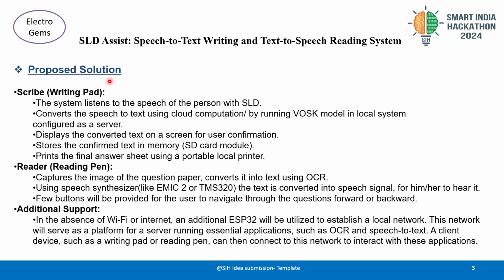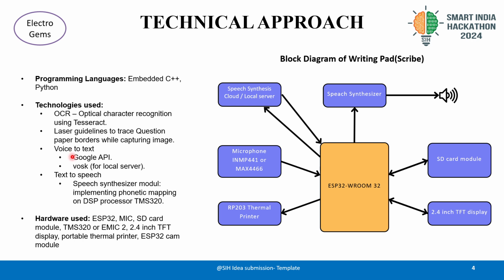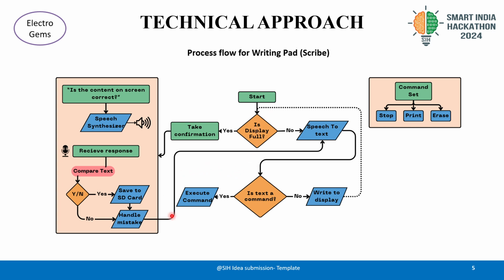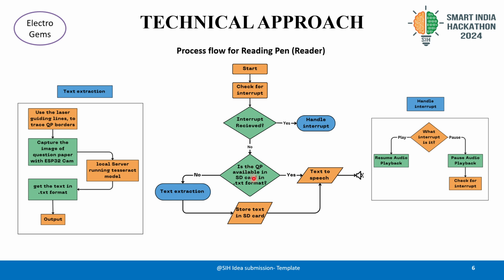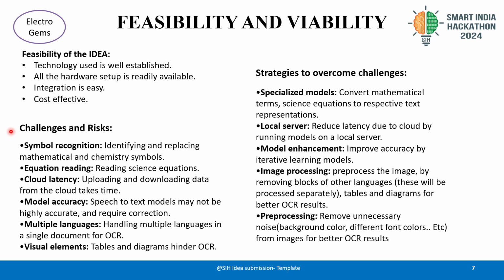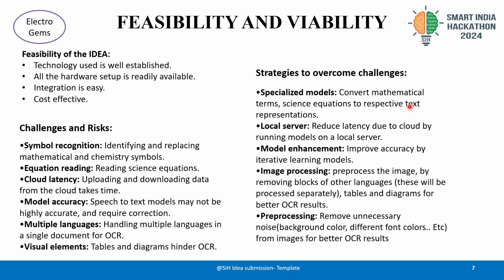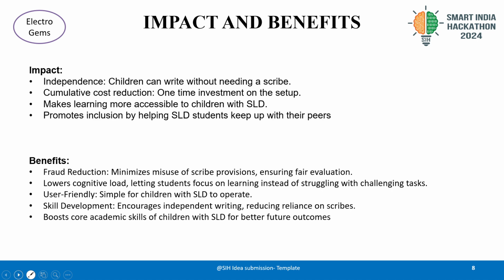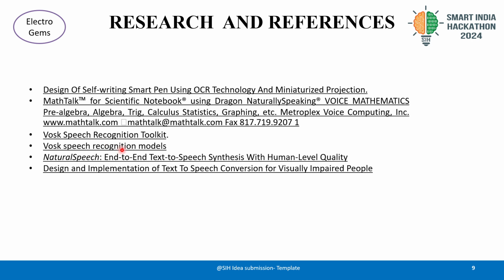SLD Assist: Speech-to-Text Writing and Text-to-Speech Reading System || ElectroGems || SIH1579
0:00 Introduction to SIH1579
0:24 Problem statement description
1:00 Proposed Solution
1:48 Technology stack used
2:54 Process flow for Writing pad (Scribe)
4:07 Process flow for Reading pen (Reader)
5:05 Feasibility of the Idea
5:42 Challenges &  Risks

We are from team ElectroGems - 19943 (Team Id), and our solution description is:

Scribe (Writing Pad):
The system listens to the speech of a person with SLD and converts it to text using either cloud computation or a locally running VOSK model. The converted text is displayed for confirmation, stored in memory (SD card), and printed using a portable printer.

Reader (Reading Pen):
It captures the image of the question paper, converts it to text using OCR, and reads it aloud through a speech synthesizer. Navigation buttons allow the user to move through the questions.

Additional Support:
In offline scenarios, an ESP32-based local network will host essential applications, enabling the writing pad and reading pen to connect and perform tasks like OCR and speech-to-text.